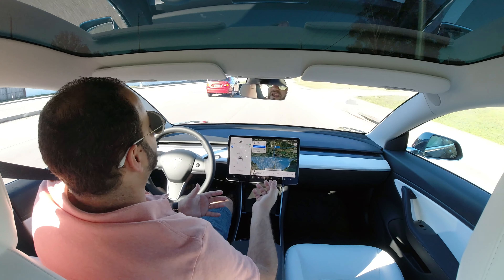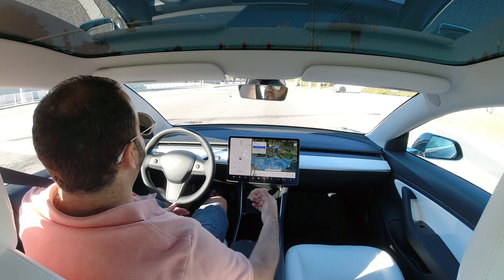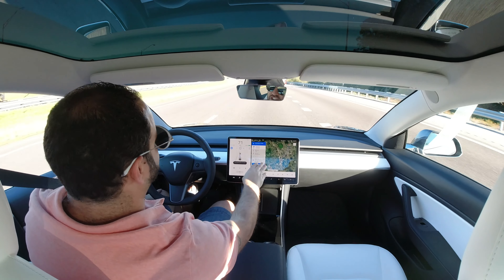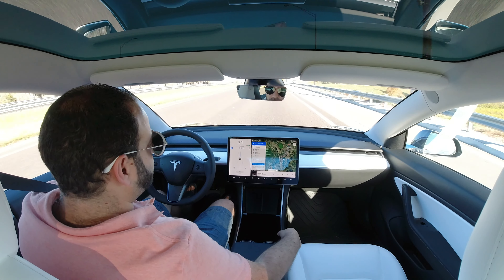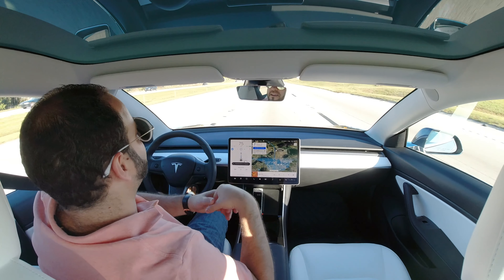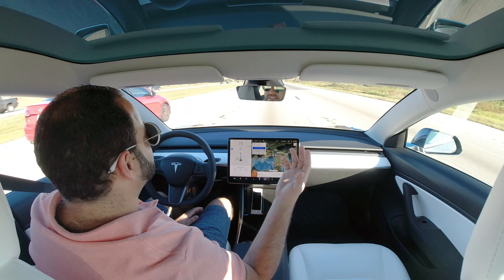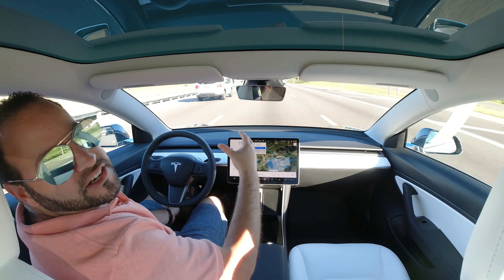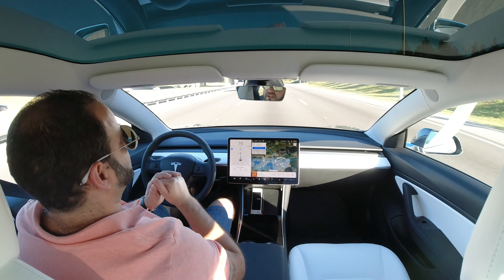2020 Tesla Model 3 SR+ Road Trip How bad is it?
Alright! We did it. We took our model 3 standard range plus on our first road trip. Is it doable? How much of an inconvenience is charging?
Buy some of our accessories on Amazon
Wheel Cover
Frunk Mat
All Other Mats
Rubber cup covers